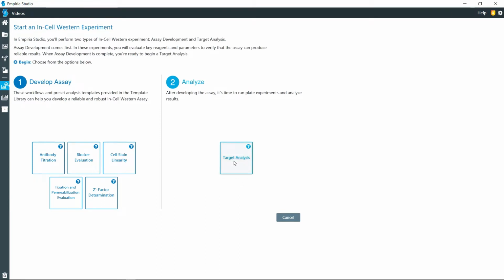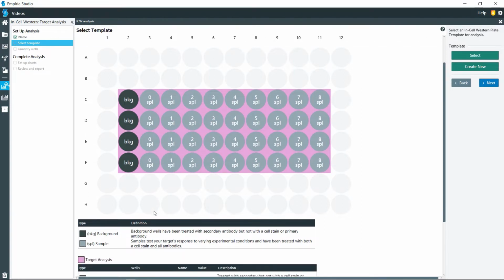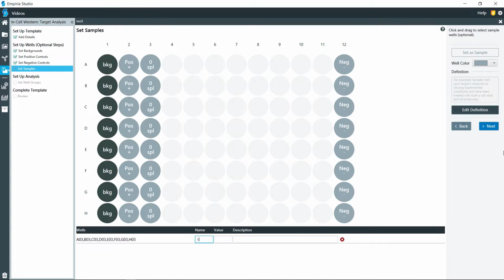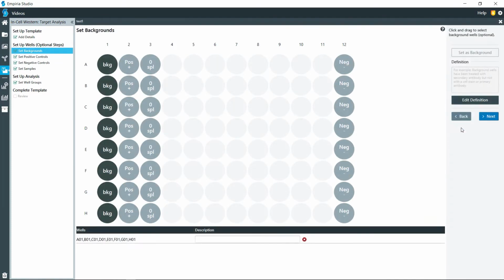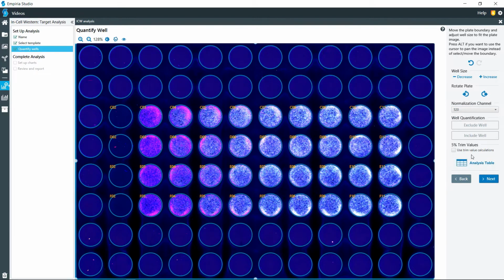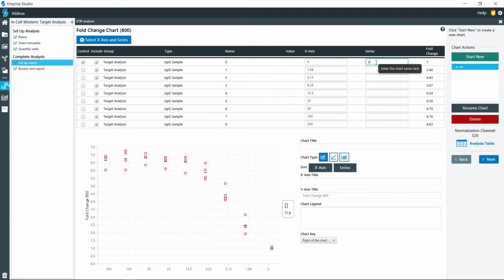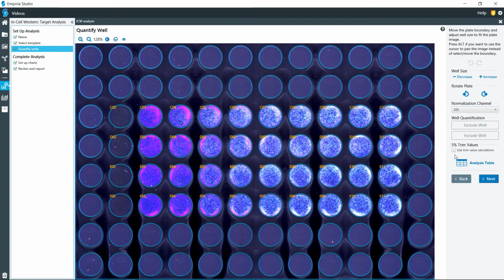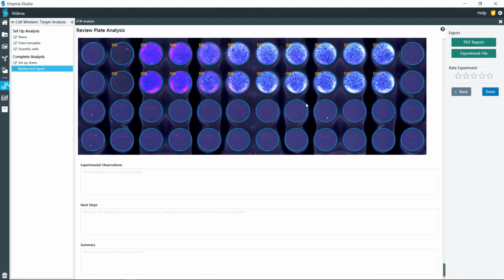Empiria Studio® Software 2.0: In-Cell Western™ Assay Target Analysis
In this tutorial, Todd walks through the target analysis workflow for the In-Cell Western™ Assay in Empiria Studio® Software.